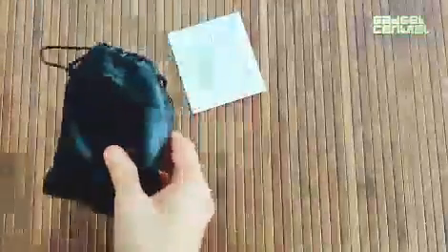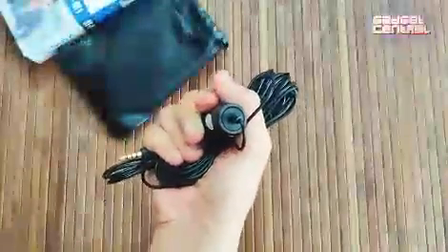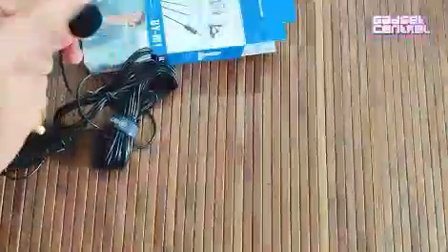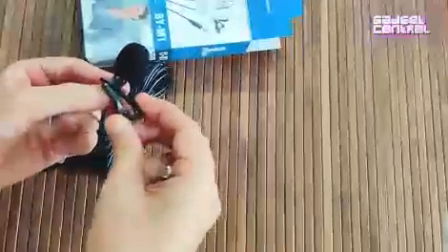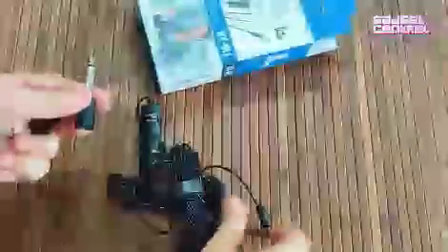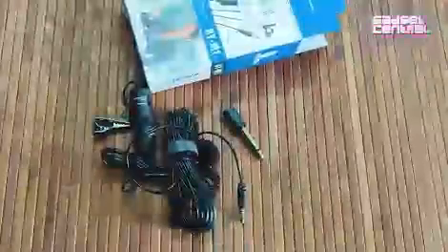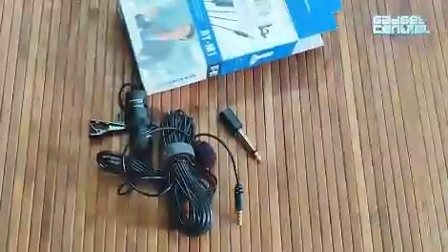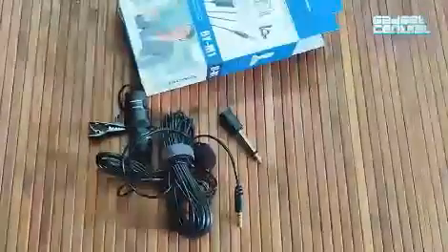Boya BYM1 Microphone with 20ft Audio Cable (Black) Buy link In Description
boya microphone,boya mic unboxing
boya mic not working in android,boya mic setup
boya mic amazon
boya mic best,boya mic bluetooth,boya mic vs earphone
boya mic for youtube,boya mic for smartphone
boya mic for laptop,boya mic ghar par kaise banaye
boya by-wmf12 mic jacks
boya jaisa mic kaise banaye,boya mic kaise use kare
boya mic kaise use kare mobile se,boya mic kaise banaye
boya mic ko laptop se kaise connect kare